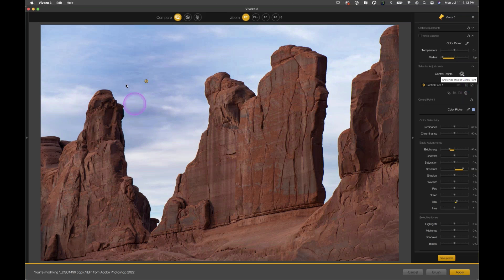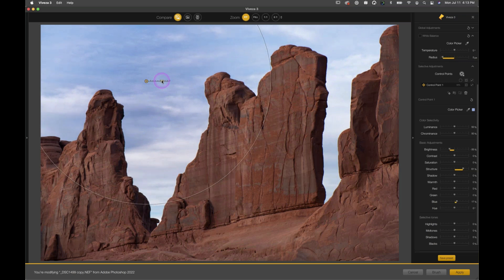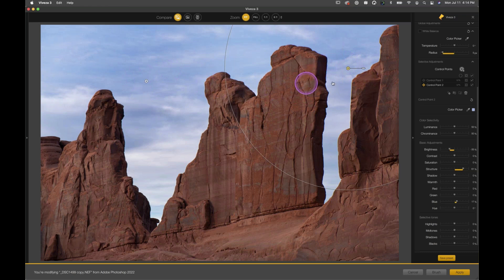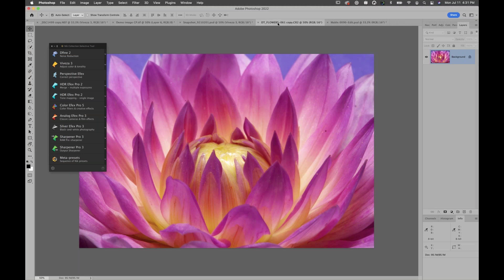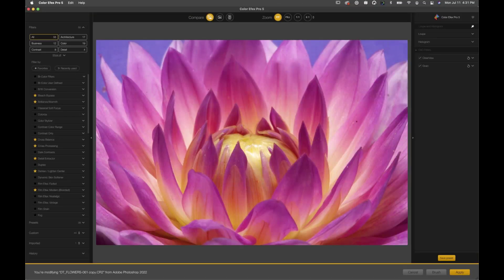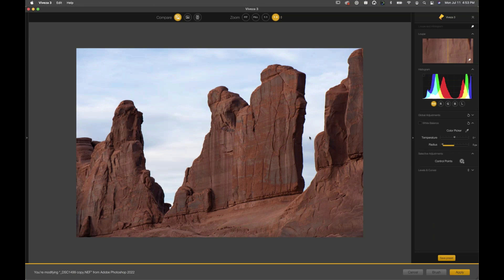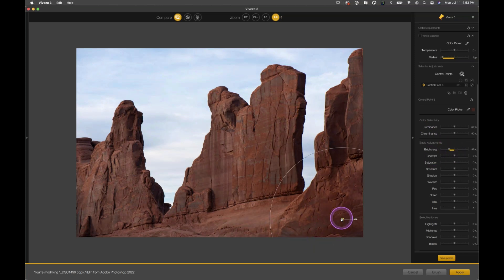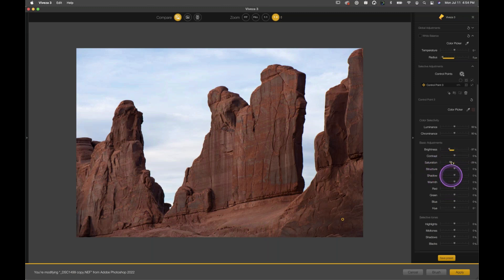Discover the New, Even More Powerful Capabilities of U Point™ Technology in Nik Collection 5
U Point™ technology gains a host of new features. Local adjustments have always been an easy and efficient way to edit your images, but thanks to DxO’s U Point™ technology, they have just been given a boost in Nik Silver Efex, Nik Viveza, Nik Color Efex, and Nik Analog Efex.

Learn how to use Control Points and some of the newest features:
• Rename your Control Points and save them as part of your presets, making them easier to manage and quicker to apply.
• Enjoy a refined, minimal interface that’s free of clutter.
• Control the impact of Control Points by adjusting their sensitivity according to similar colors and levels of brightness.

And more!

0:00 Intro
3:10 Accessing and Using Control Points
15:18 A Graphic Example of How Control Points Work
23:06 Using Control Points with Nik Viveza
28:53 Using Control Points with Nik Color Efex
39:32 Using Control Points with Nik Silver Efex
48:21 Q&A